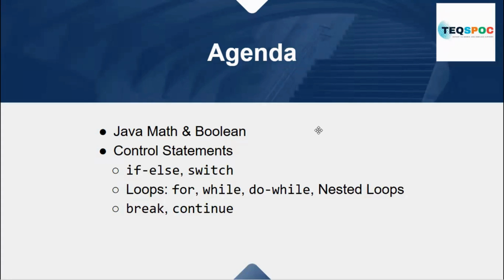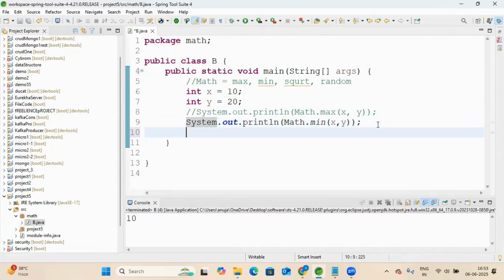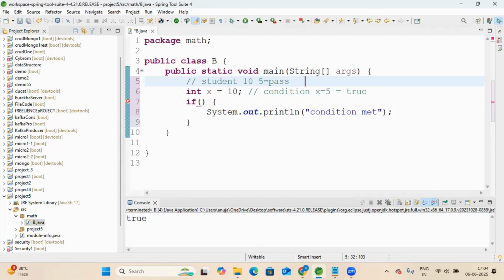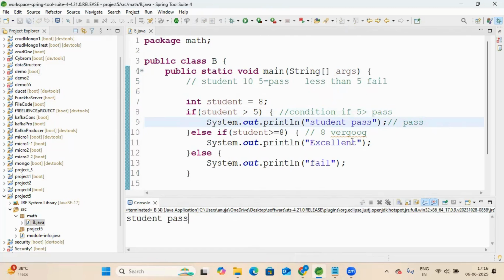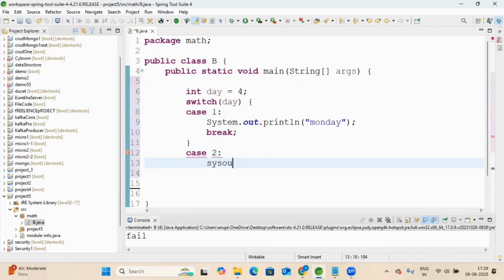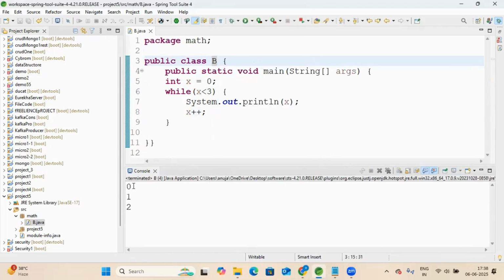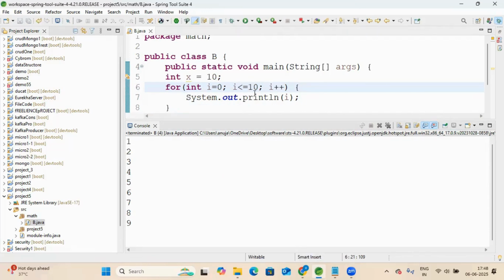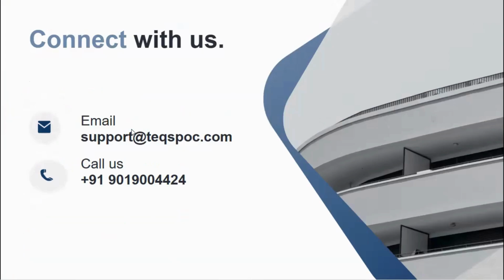Core JAVA Training 2025 – Session 6 | Practice Java Like a Pro | Full Java Course by TeQSpoc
🔥 Core JAVA Course 2025 – Session 6 | Learn Java the Right Way with TeQSpoc

Welcome to --Session 6 of the most beginner-friendly yet industry-relevant Core Java Course by TeQSpoc!
In this session, we go even deeper with your Java learning journey — strengthening logic, exploring real-world code patterns, and giving you the clarity that most tutorials skip.

💡 This isn’t just another Java video. It’s your step toward becoming a confident programmer ready for real projects, internships, and job interviews.

🚀 What makes this session different?
✔️ Clean explanations with live Java coding
✔️ Applied knowledge you can use immediately
✔️ Doubt-clearing style teaching
✔️ Prepares you for academic exams + company coding rounds
✔️ Continues our structured path from beginner to pro

✅ Ideal for:
- Java beginners
- Final-year students & freshers
- Self-taught coders looking to go deeper
- Anyone starting a career in development

▶️ Missed Previous Sessions?

📣 Don’t forget to:
🔁 Share with your classmates or team

👉 Let’s keep learning, coding, and growing together.